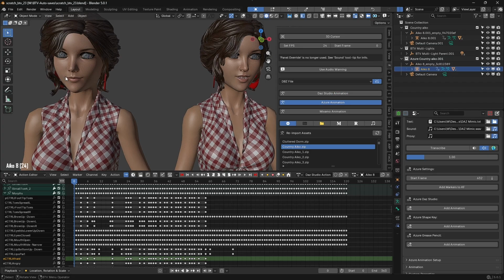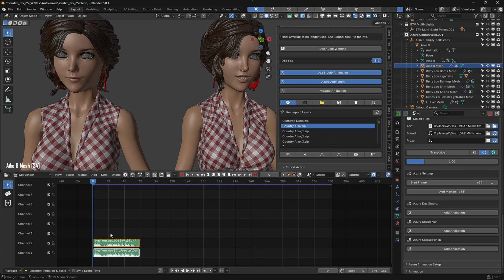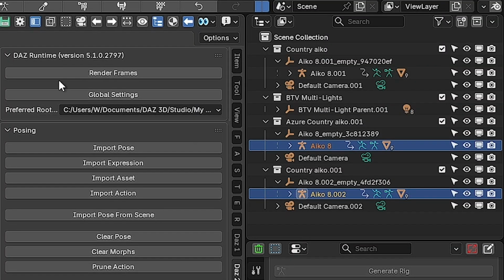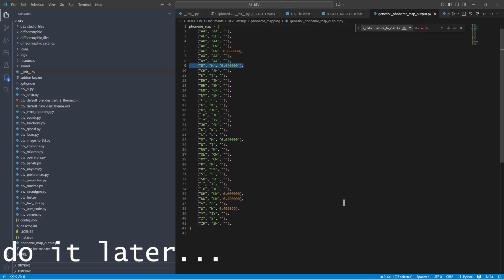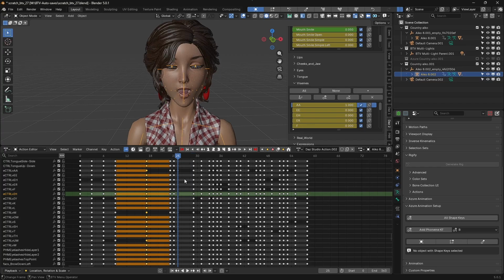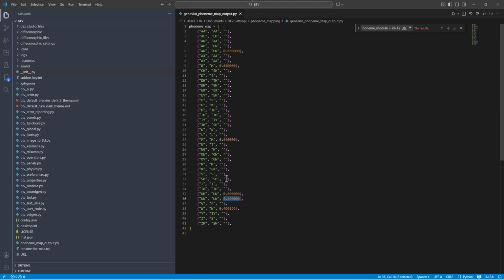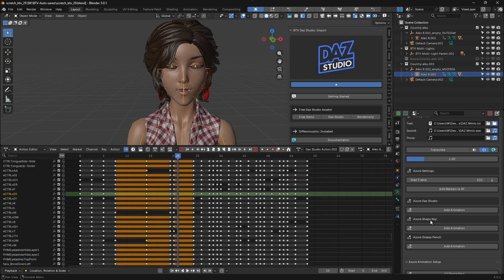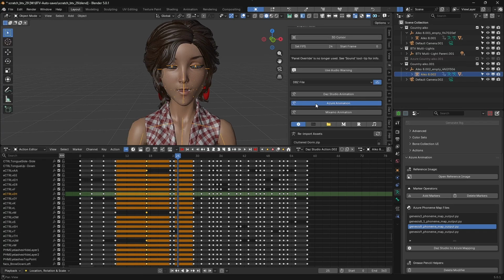Blender T.V. Studio – Fix Lip-Sync Animation!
🎬 Blender T.V. Studio is available now from our official website!

🎉 Blender T.V. Studio is also available on the DAZ 3D Store!

This add-on is the culmination of over 3 years of development, with code added almost every day.

It now includes 1000+ operators designed to improve nearly every part of the Blender workflow.

Blender T.V. Studio is literally the best Blender add-on ever built...

Azure Phoneme Mapping for DAZ Characters – Blender T.V. Studio (DAZ to Blender Ed.)

This tutorial is a focused follow-up to the previous video where we imported a DAZ Studio character and automatically applied Azure lip-sync animation during import. In this video we take a closer look at how Azure speech phonemes are mapped to DAZ Studio viseme morphs, allowing Azure dialogue animation to closely match the results produced by DAZ Studio’s Mimic system.

Microsoft Azure speech animation generates approximately 40 phonemes, while DAZ Studio characters use 17 viseme morphs for facial speech animation. Blender T.V. Studio bridges this difference using a phoneme mapping system, which converts Azure phonemes into the correct DAZ facial morphs during animation playback.

In this tutorial you’ll see how to compare a DAZ Mimic animation with an Azure-generated animation side-by-side and adjust the phoneme mapping values so both systems produce nearly identical mouth movement.

The video also demonstrates how to work with the DAZ Runtime panel provided by the Diffeomorphic importer, which Blender T.V. Studio bundles and integrates with extensively through its API and toolset.

During the demonstration you’ll learn:

• How Azure phonemes are translated into DAZ Studio viseme morphs
• How the phoneme mapping files control speech animation behavior
• How to adjust mapping values to refine facial performance
• How to compare Mimic animation with Azure animation frame-by-frame
• How to set phoneme keyframes manually for precise control
• How to re-import a character so updated mapping files are applied automatically

The mapping files are stored inside the Documents → BTV Settings → phoneme_mapping folder, and each character generation (Genesis 3, Genesis 8, Genesis 8.1, and Genesis 9) includes its own default configuration.

This system allows you to fine-tune how Azure speech animation drives DAZ facial morphs, giving you full control over the final dialogue performance while maintaining a fast automated workflow.

If you want to quickly generate dialogue animation but still retain the ability to refine phoneme behavior, the Azure mapping system provides a powerful bridge between DAZ Studio facial morphs, Azure speech phonemes, and Blender animation tools.